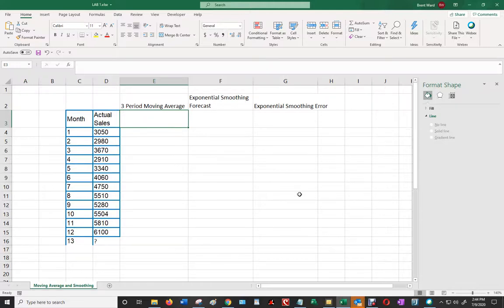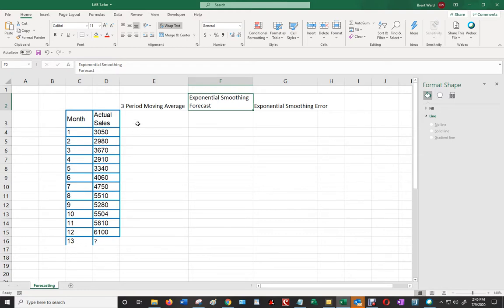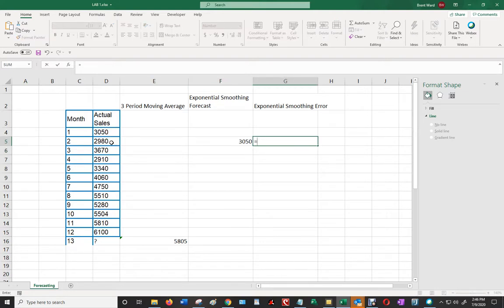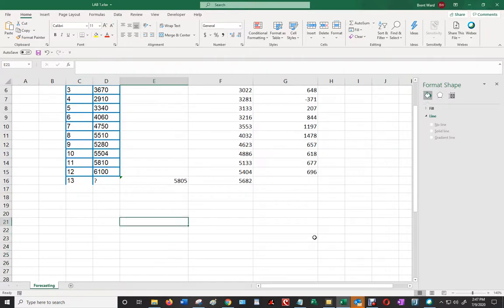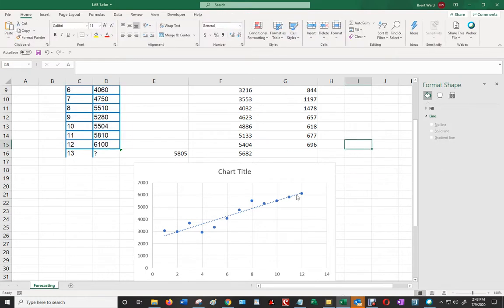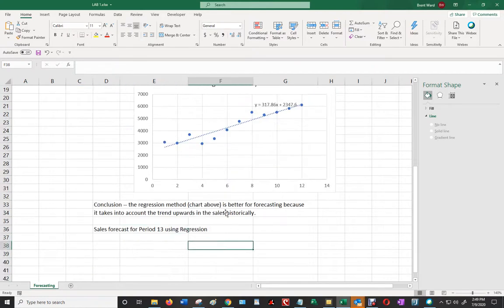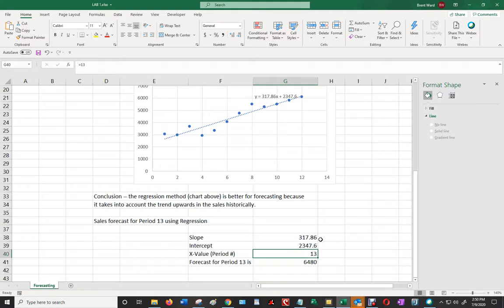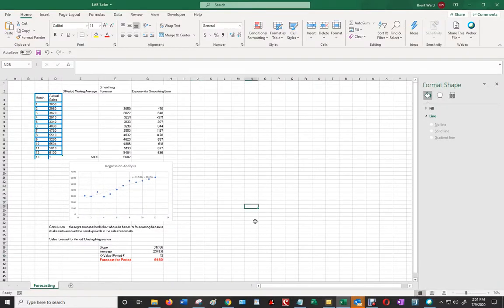Lab 1 Budgeting and Forecasting Spreadsheet